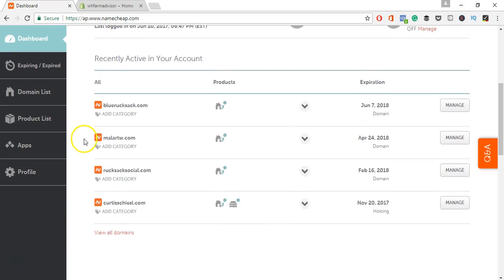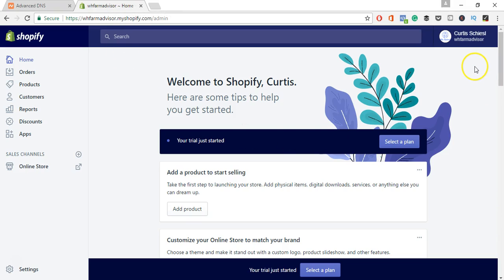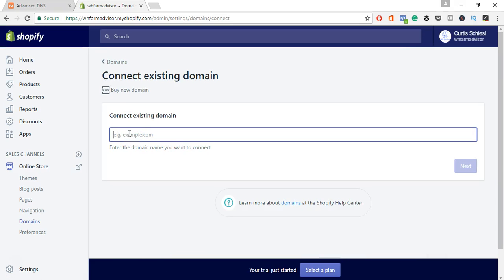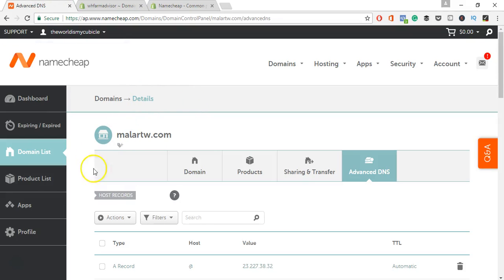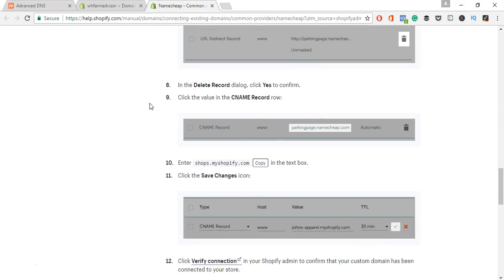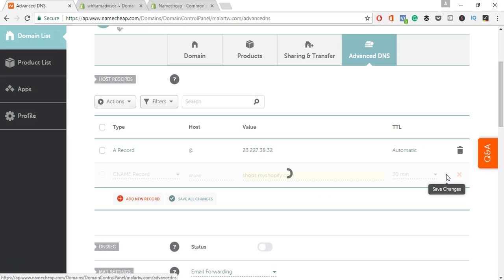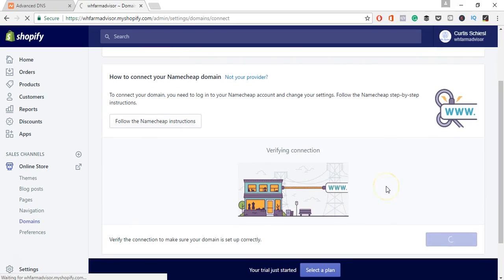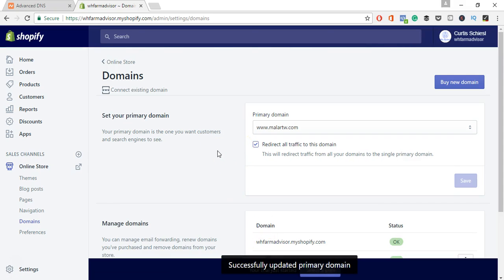How to setup a Namecheap Domain Name DNS on Shopify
Today I will show you how to setup a Namecheap Domain Name DNS on Shopify. SiteGround Hosting Offer

If you need digital marketing services such as web design, SEO or content creation

In this tutorial, I will show you how to change your Namecheap Domain A Record and CNAME in the Namecheap DNS Manager so you can point your domain to Shopify.

This process is a little more confusing than just changing nameservers so I hope this video helps!

Steps to connect your Namecheap Domain to Shopify:
1. Log into Namecheap and go to Domains
2. Find the Domain Name you want to connect and click on manage
3. Then click on Advanced DNS
4. Go to your Shopify and click on websites, then domains
5. Select existing domain name and enter it in the field
6. Add A Record and CNAME to Advanced DNS records
7. Wait for the name to transfer and then verify on Shopify